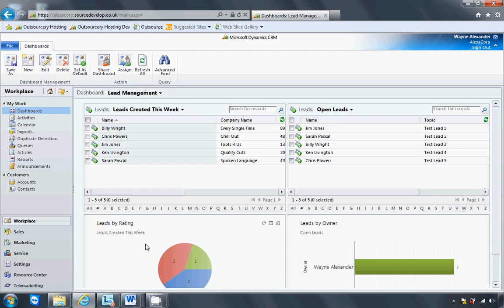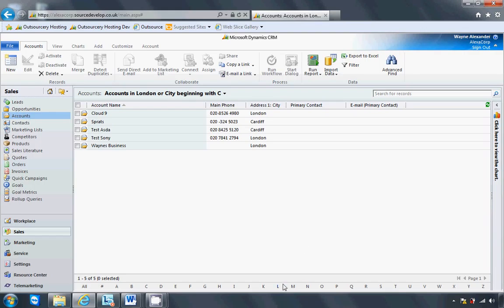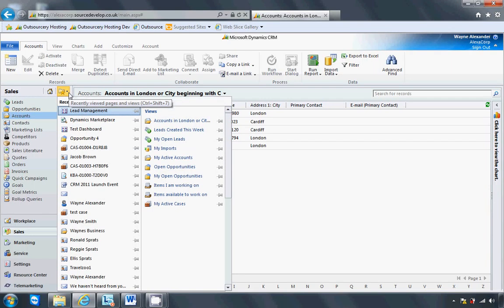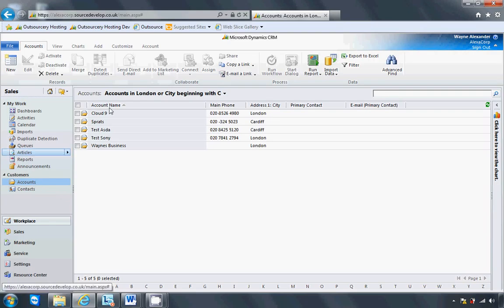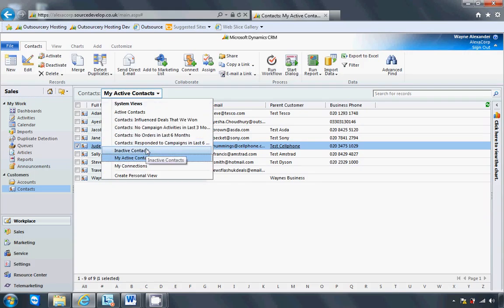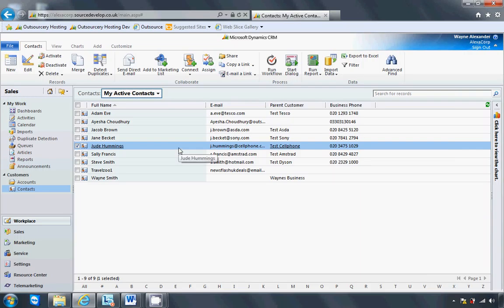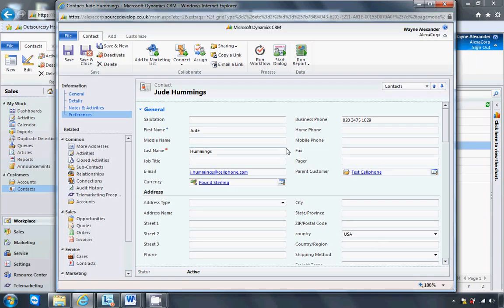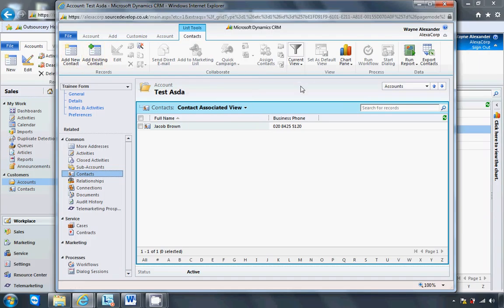Navigation CRM 2011